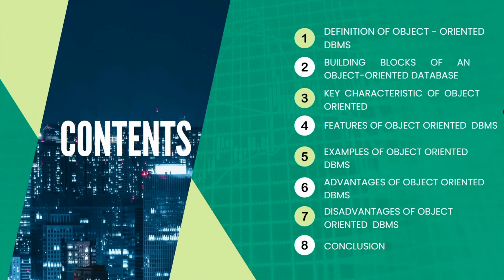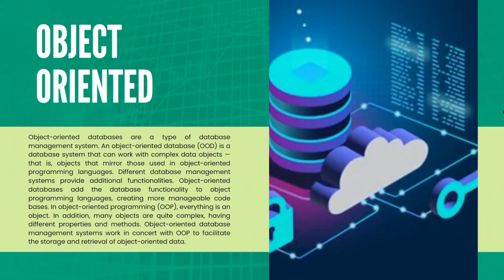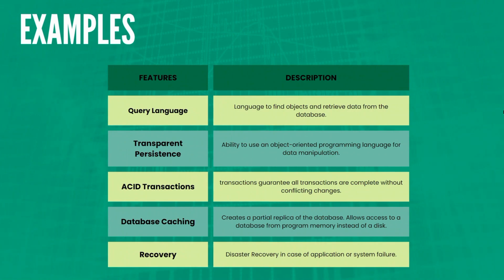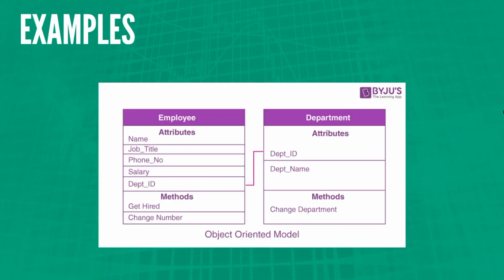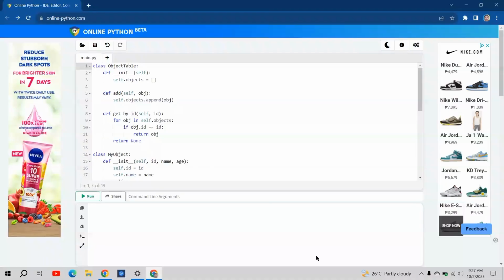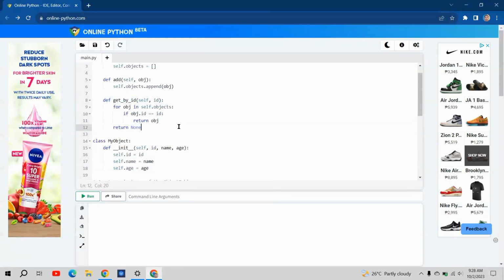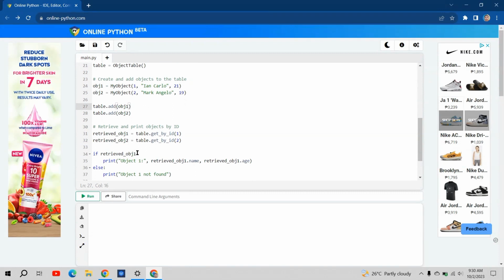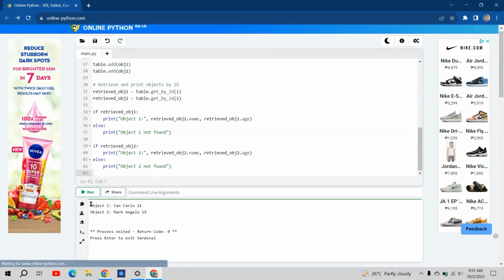LABORATORY ACTIVITY 1.2: NETWORK DATABASE MANAGEMENT SYSTEM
Group Members:

• Amante, Ian Carlo
• Atienza, Mark Angelo
• Carrido, Reymond
• Rosario, Mary Grace

This video contains the presentation entitled "Network Database Management System" as the laboratory activity of the group. Also, it is also for school purposes and partial fulfillment of requirements in the subject of Information Management.